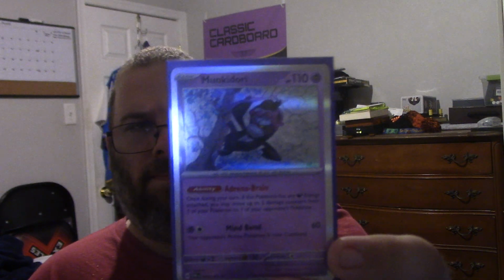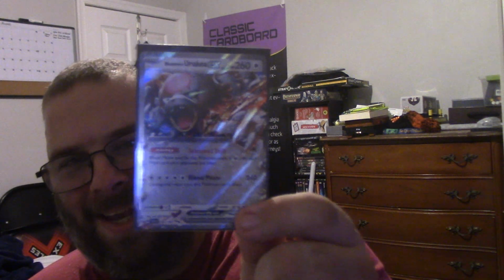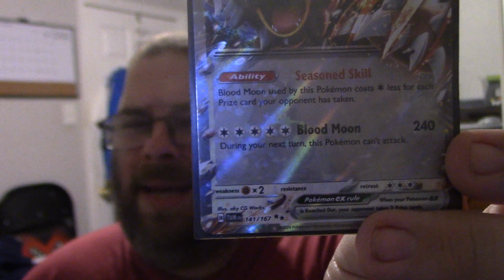Predictions Pokemon World Championship 2024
my predictions for 6 decks you might see at this years Pokemon QWorld Championship